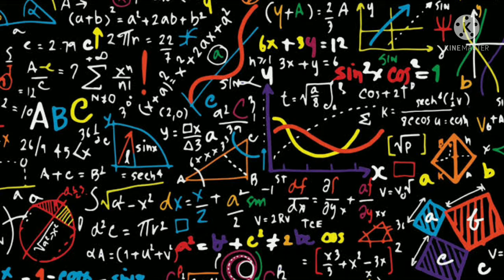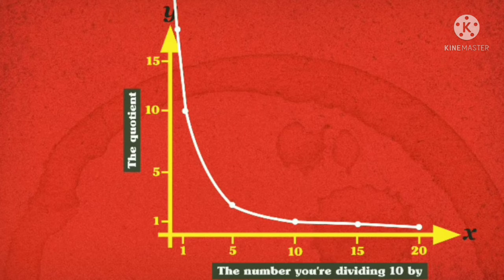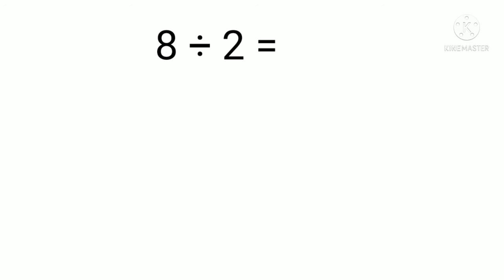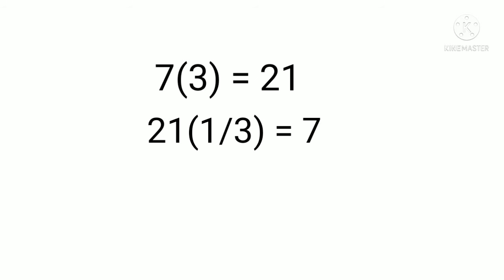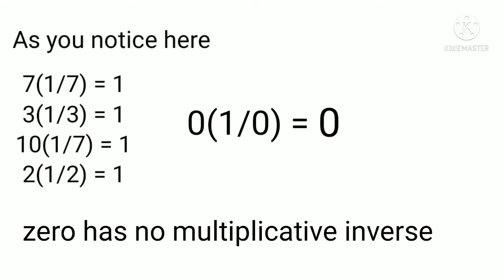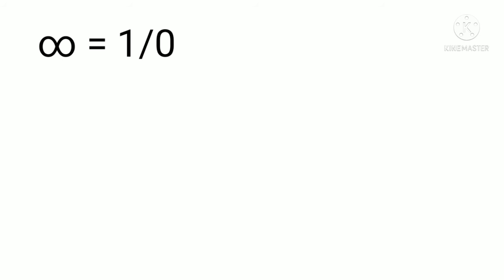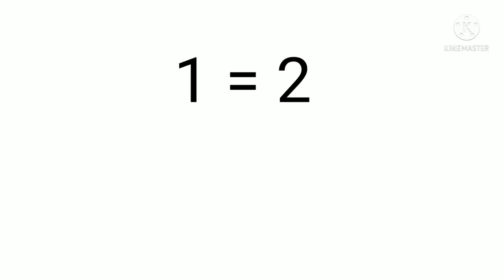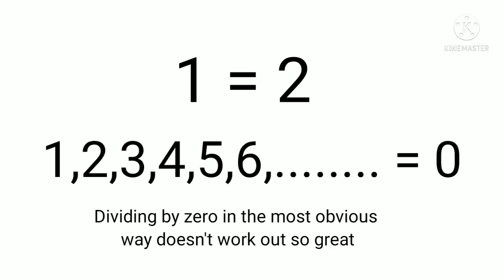Why can't you divide by zero | Dividing with zero | Maths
In the world of mathematics many strange results are possible when we change the rules but most of us have been warned not to break don't divide by zero.

Why can't you divide by zero
Dividing by zero
Division with zero
What happens when we divide a number with zero
Division rules for zero
Multiplicative inverse of zero
Infinity